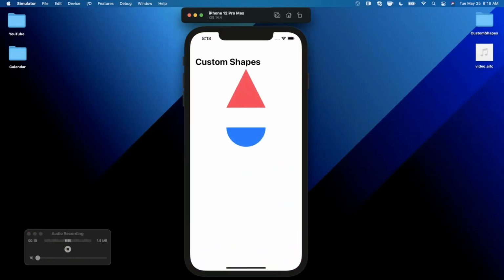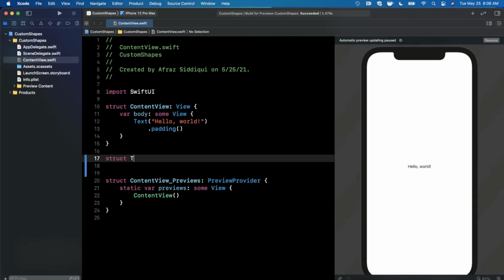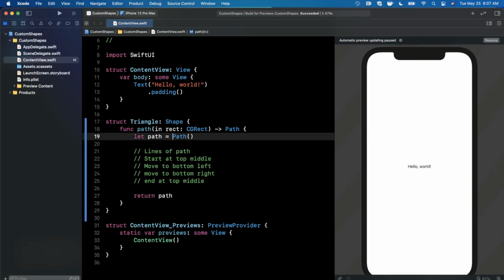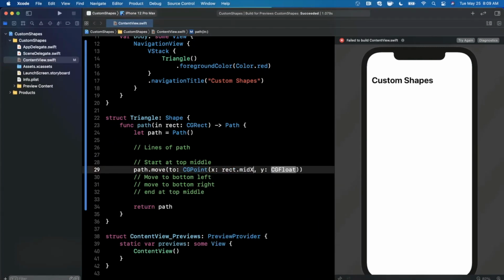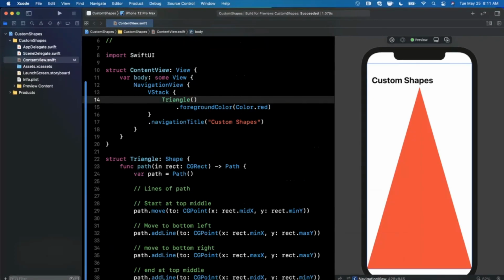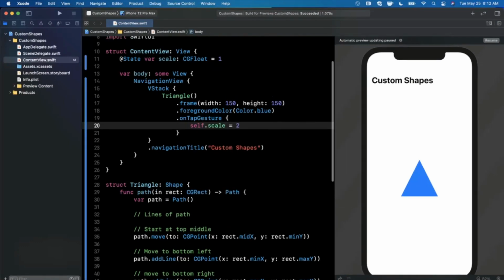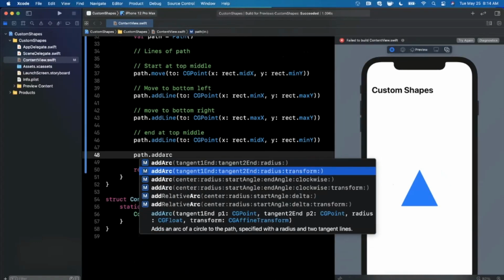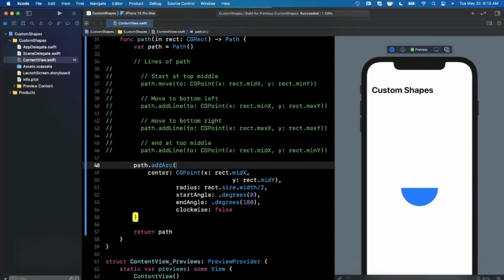SwiftUI: Custom Shapes Tutorial (2021, Xcode 12, SwiftUI 2.0) - iOS Development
In today’s video we will learn about custom shapes in SwiftUI 2.0. Creating and using custom shapes has never been easier. We’ll do a few examples and talk through the power of the Shapes api. We’ll work in the latest version of Swift and Xcode 12.